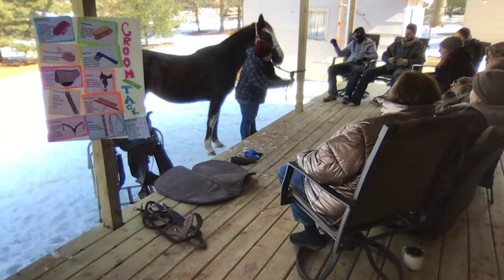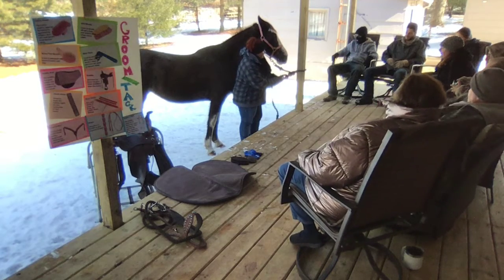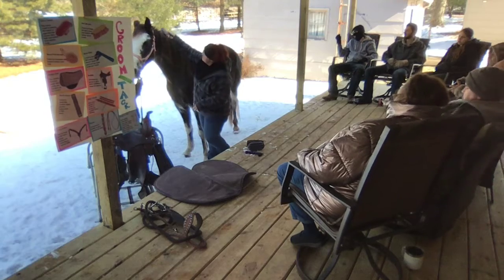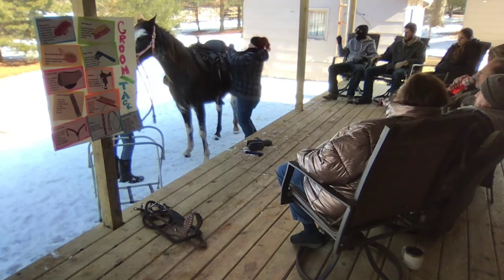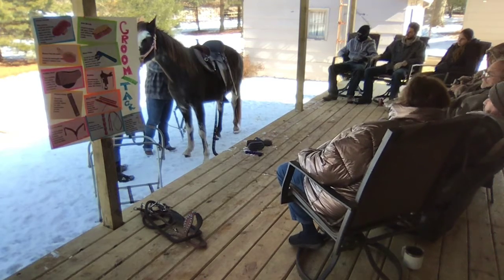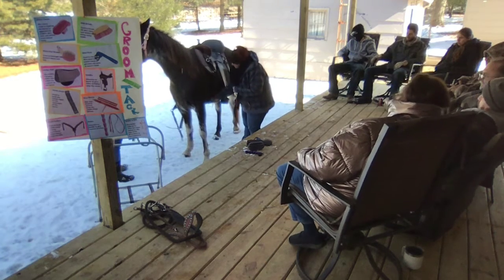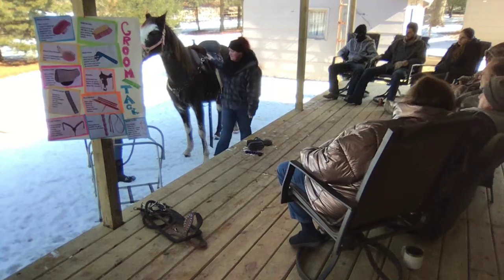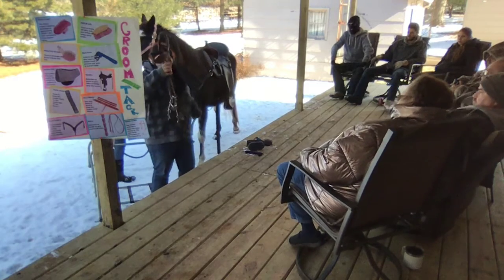how to speech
How To Groom and Tack a Horse for a Western Pleasure Trail Ride